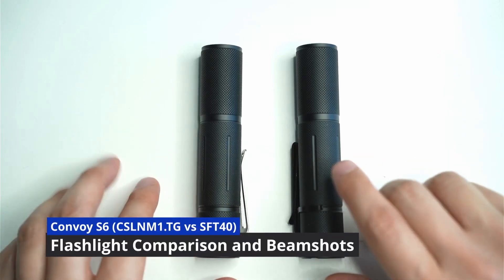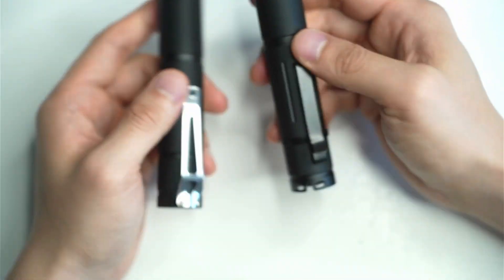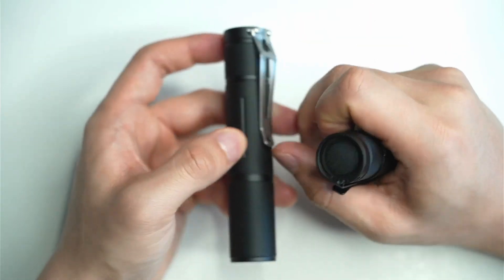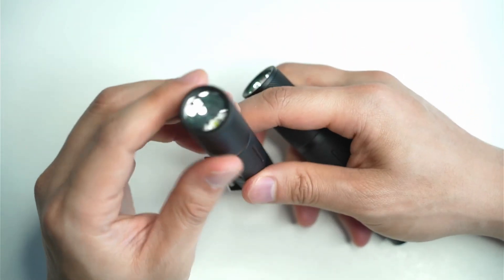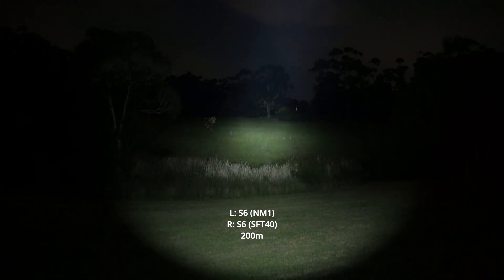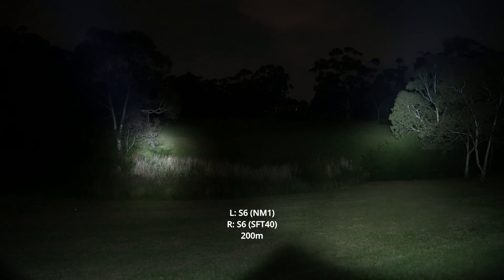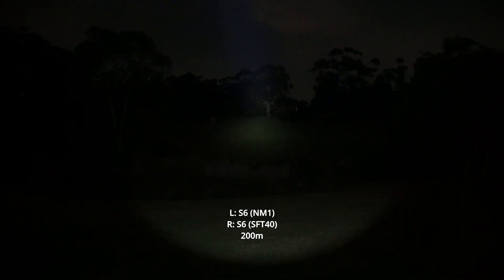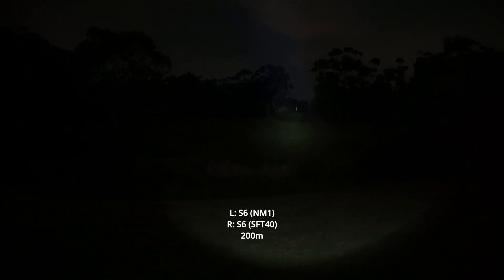Convoy S6: CSLNM1 vs SFT40 - which is the better choice?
Convoy S6 on the Convoy Official Store 👇